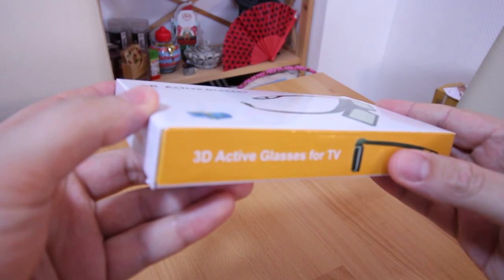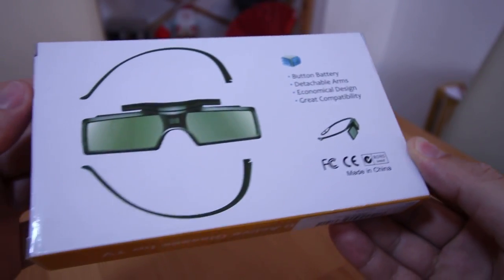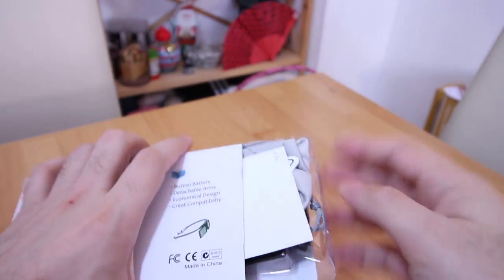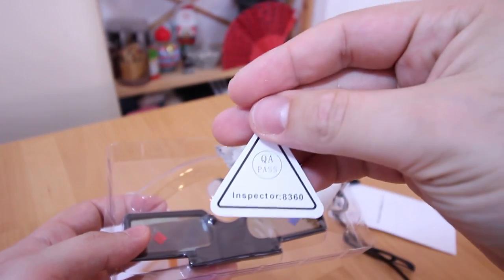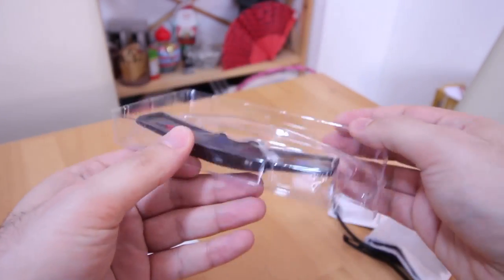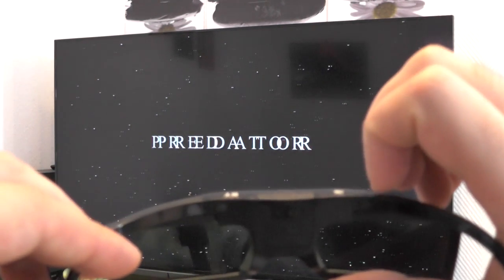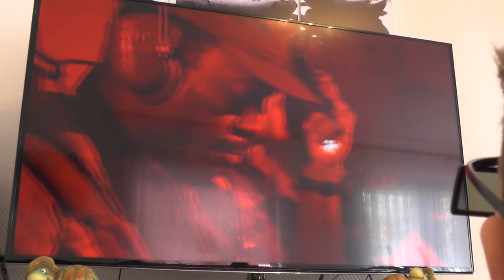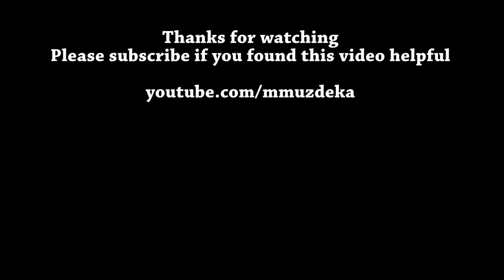Generic / replacement (no-name) 3D active glasses for TV - review + unboxing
Video of generic / replacement (no-name) 3D active glasses (G15-BT) for 3D TVs and projectors - review and unboxing.

Specs:

- 3D glasses type: Active shutter glasses
- Synchronous: Bluetooth
- Screen Frequency: 120 HZ
- Response time: 2.0 ms
- Contrast: 750:1
- Transmission: more than or equal 37%
- Battery Type: CR2025 Button Battery
- Watching time: ~ 100 hours
- Color:  Black